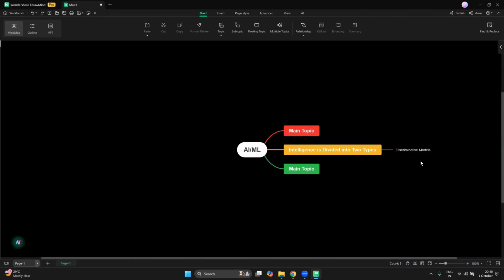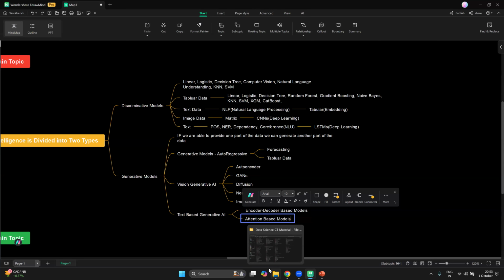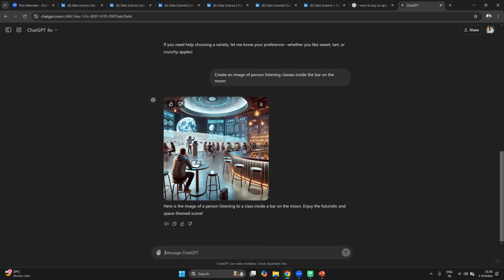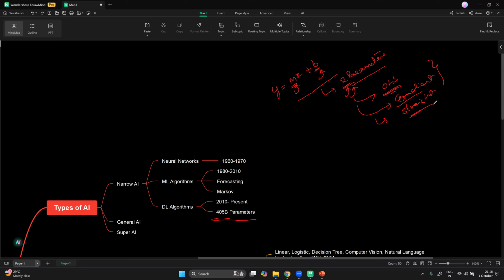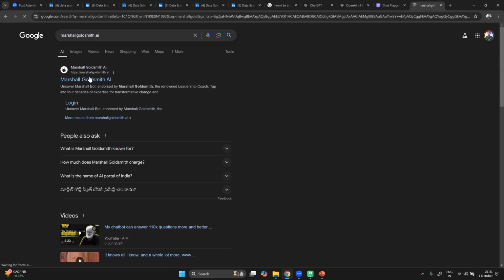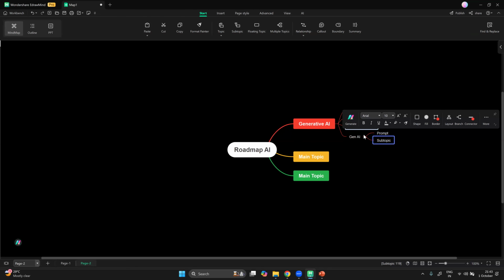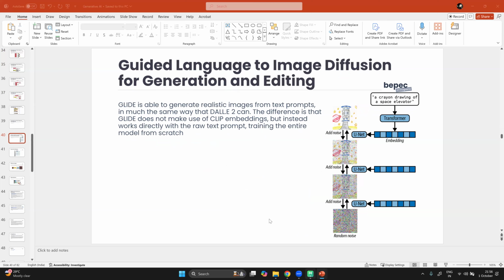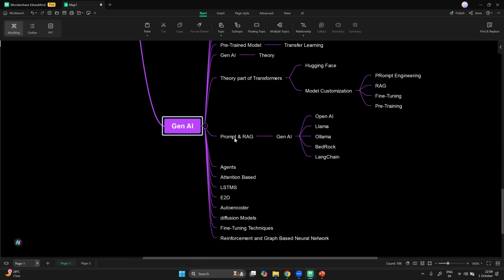How To Learn AI ML? AI, Machine learning, Deep learning & Generative AI Explained!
✅ Book 1-on-1 Roadmap Call with ME, Related to Data Analytics, Data Science, AI, Generative AI and Data Engineering